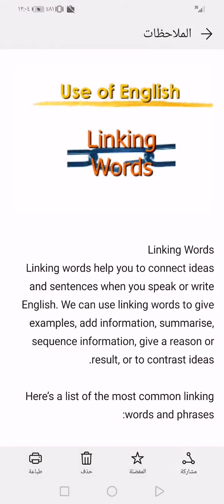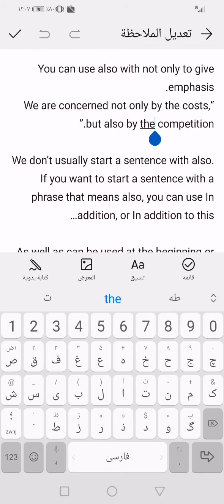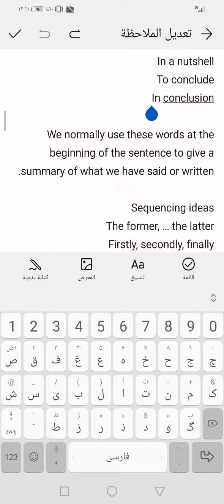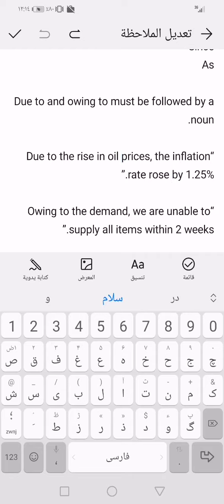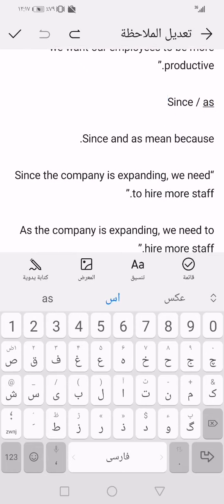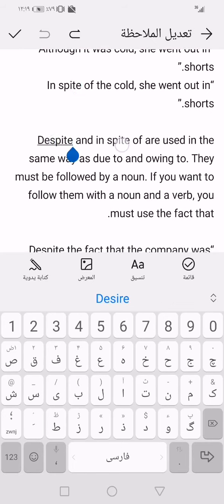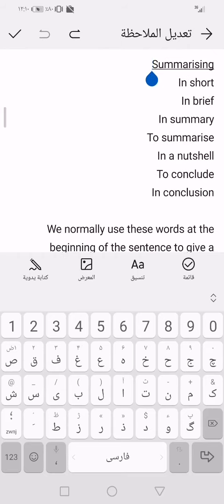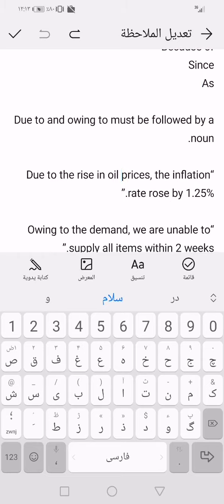Linking words in English / للتحدث بطلاقة (أدوات الربط في اللغة الانكليزية)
Followed by=متبوعة ب
وليس مسبوقة